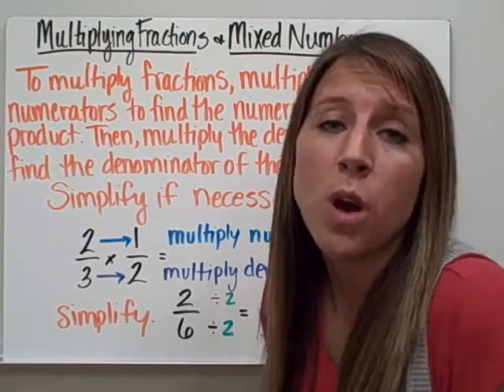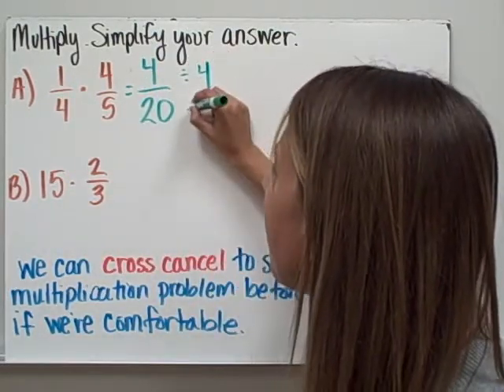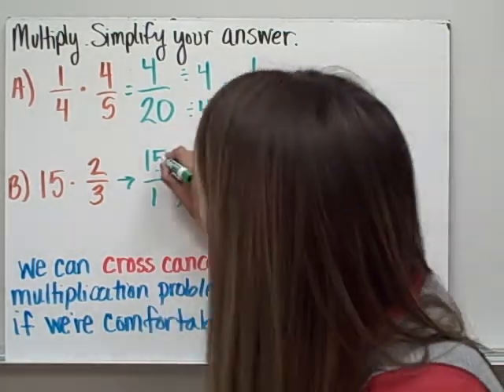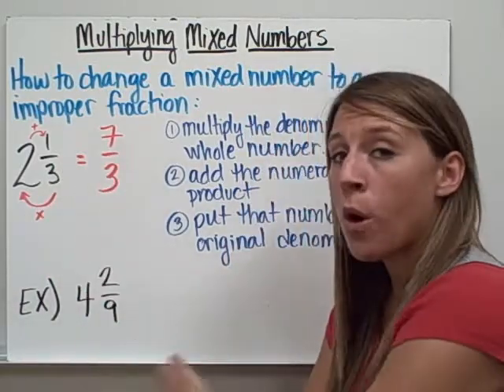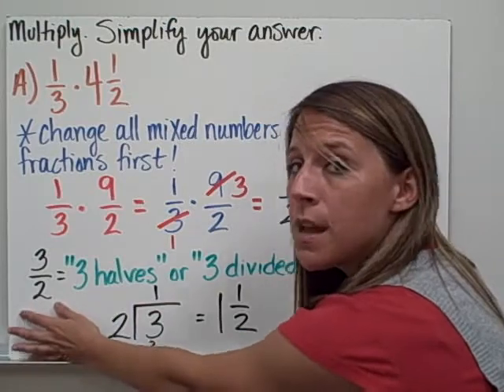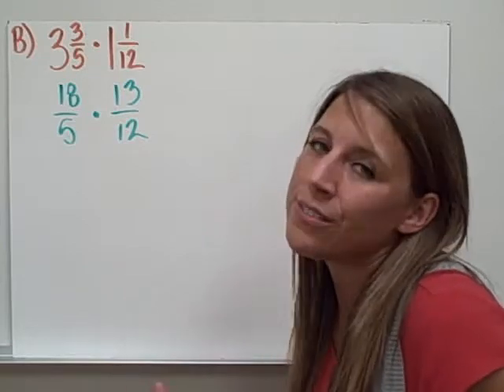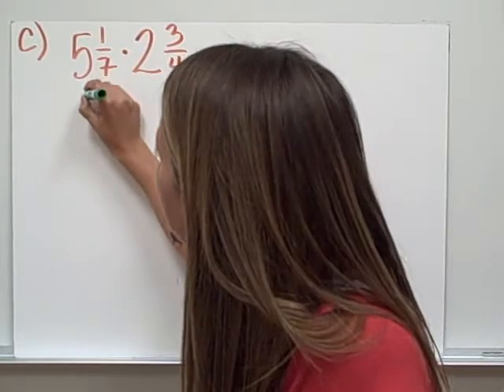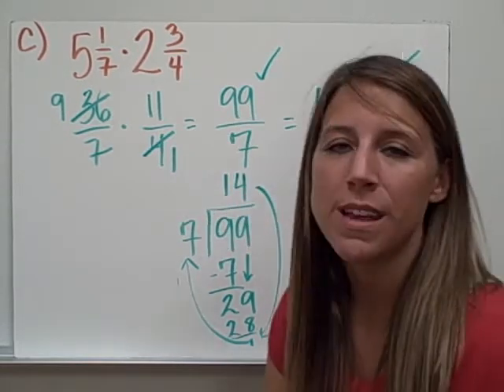Multiplying Fractions and Mixed Numbers